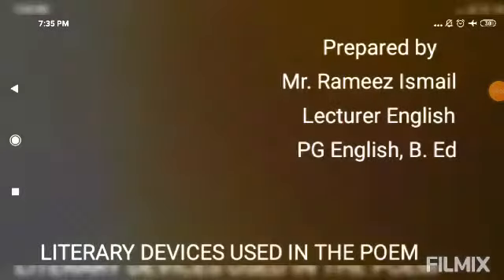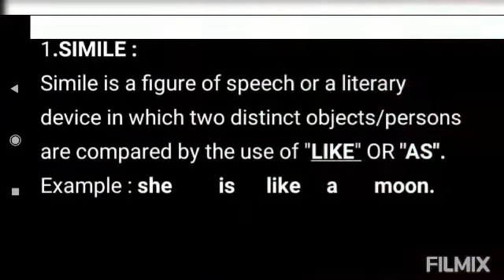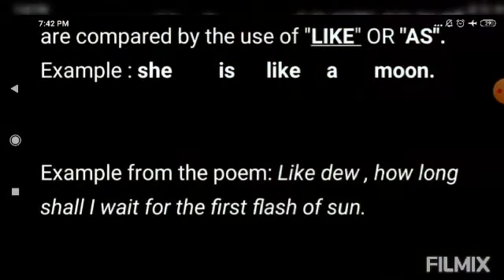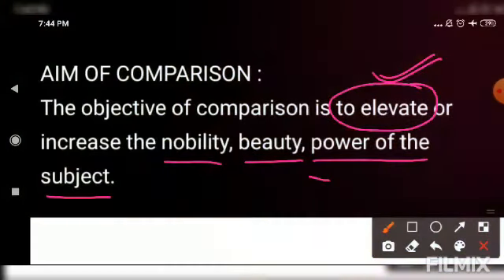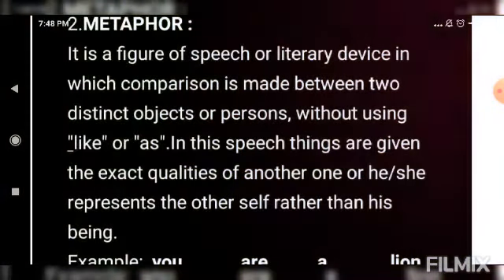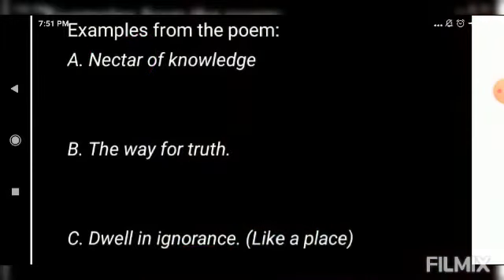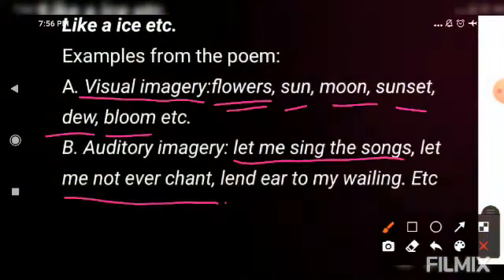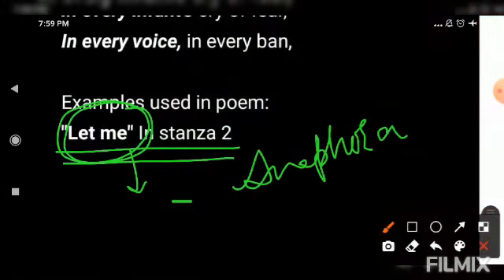LITERARY DEVICES IN THE POEM PRAYER (2)